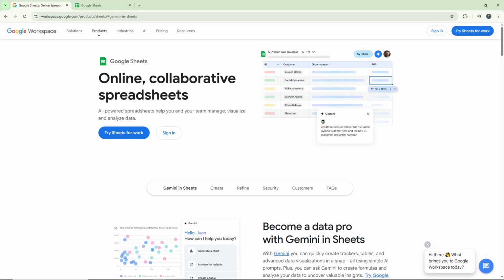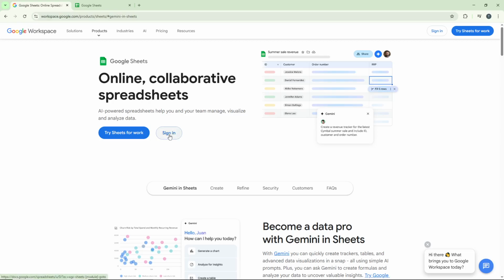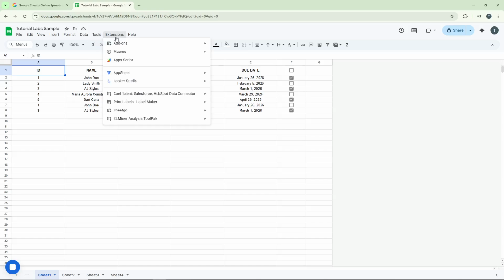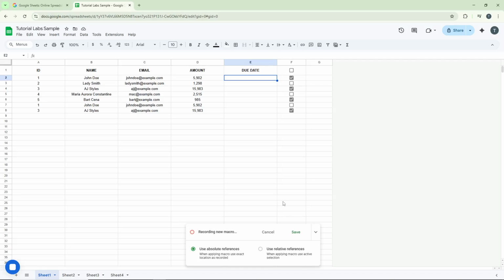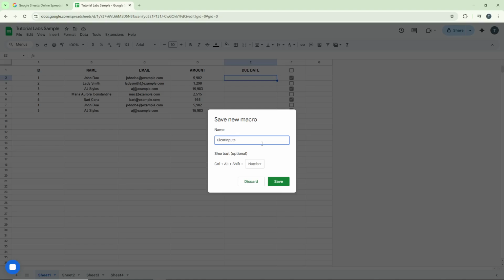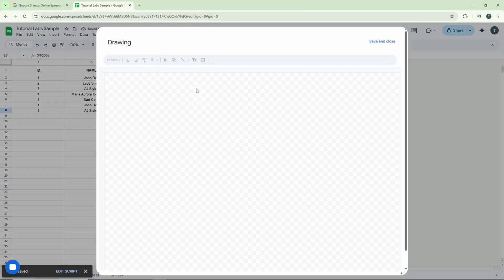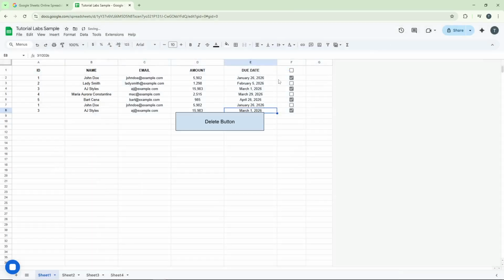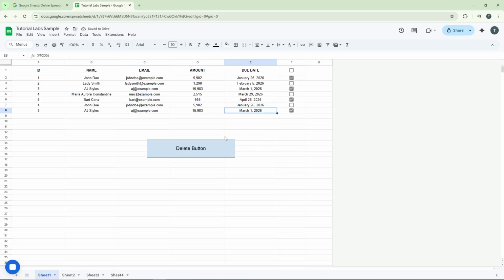How To Assign A Macro To A Button In Google Sheets (Tutorial 2026)